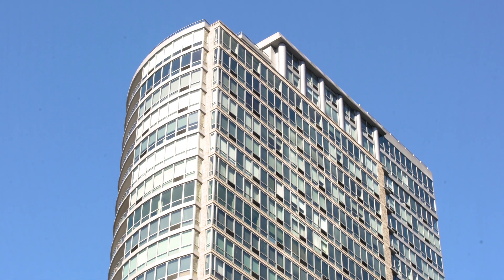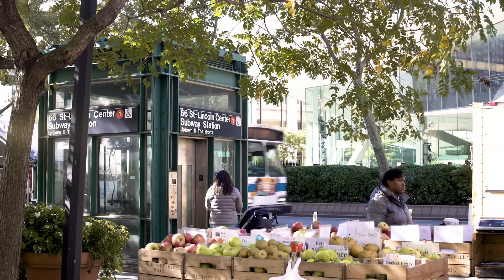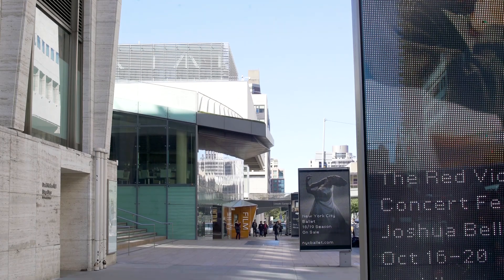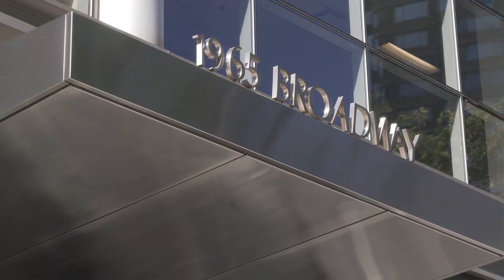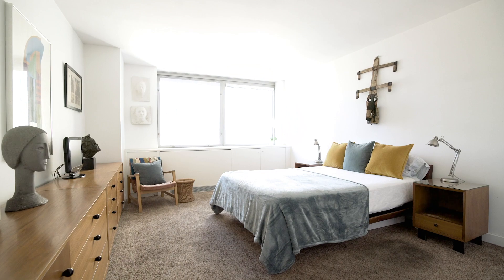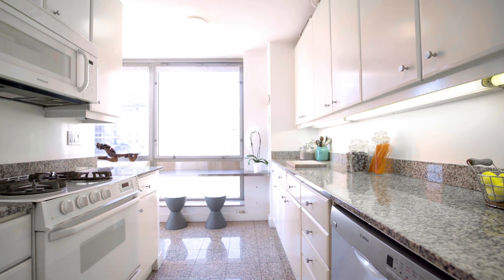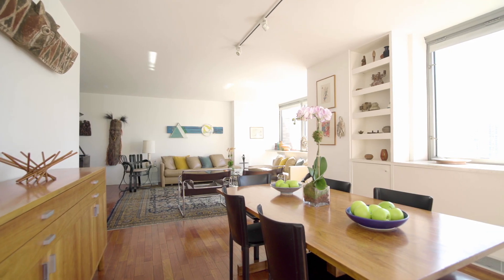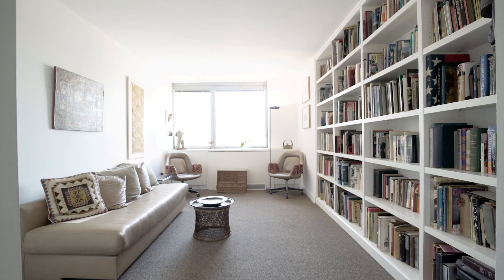1965 Broadway Apt 15A New York NY 10023